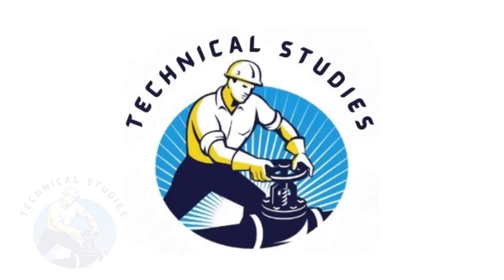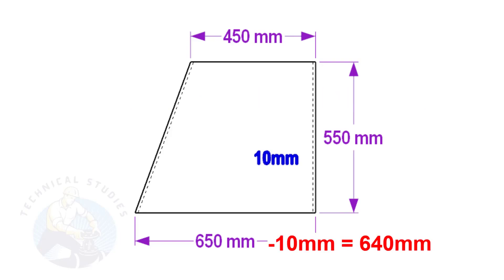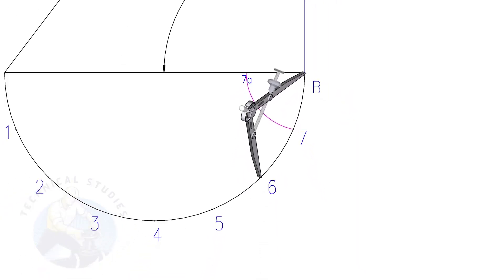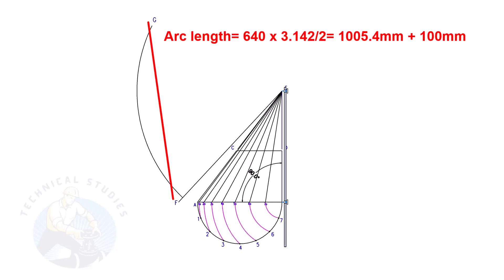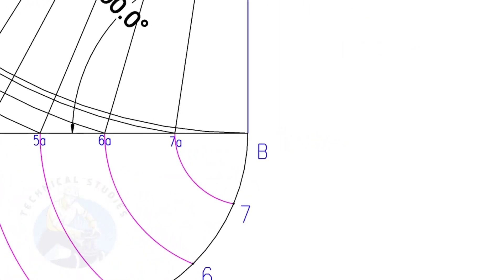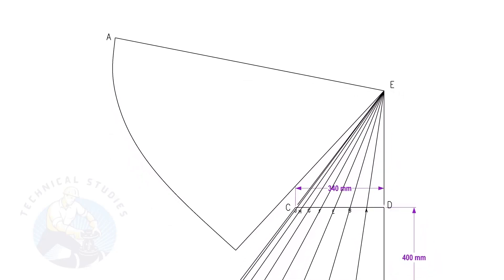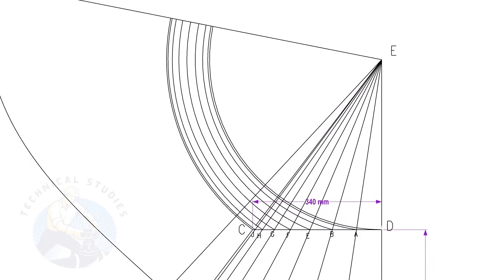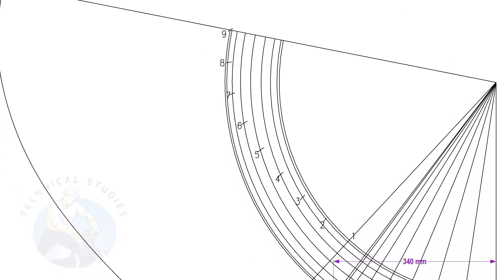How to layout an eccentric cone Easiest method एक्सेंट्रिक कोन कैसा बनाएंगे02